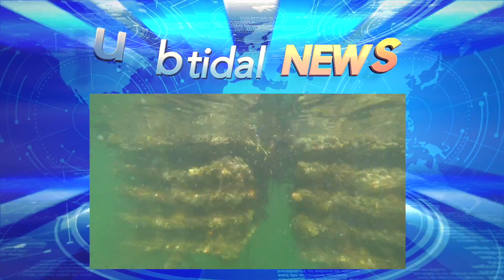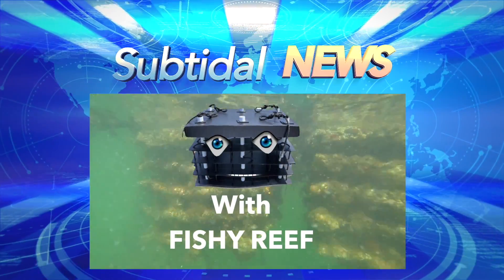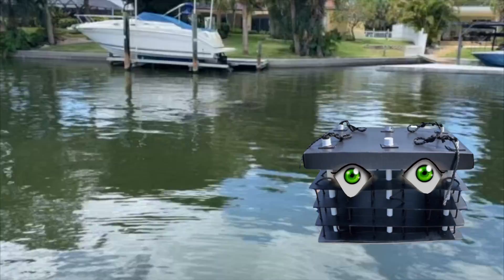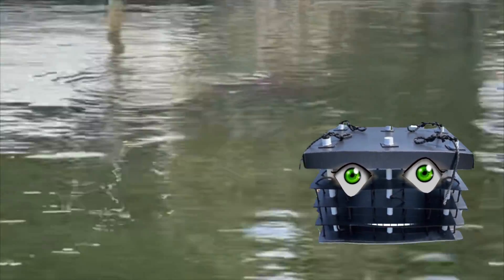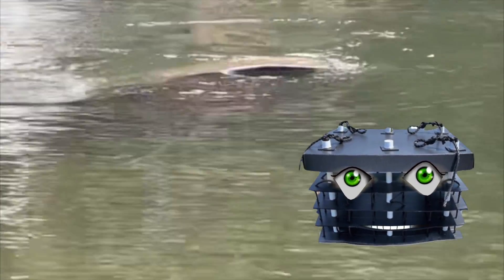Subtidal News: Manatee Mating